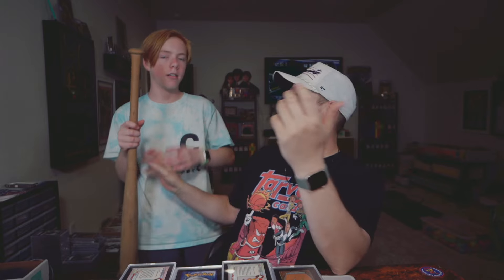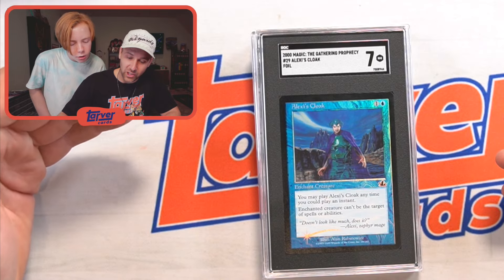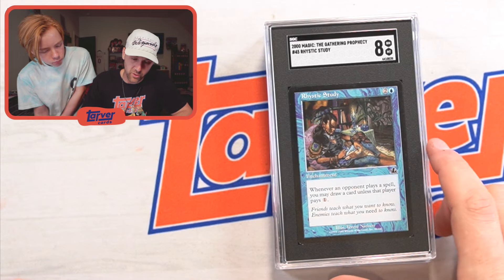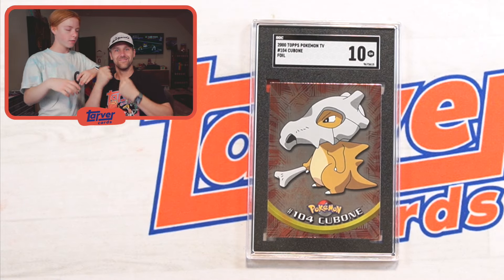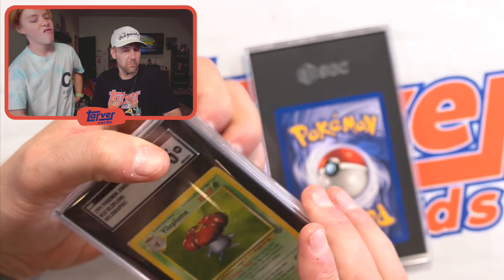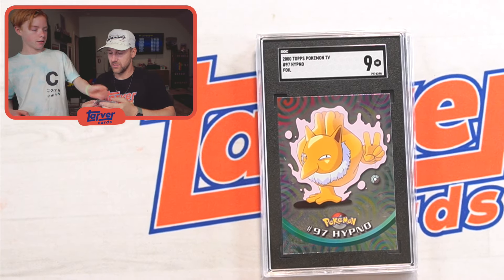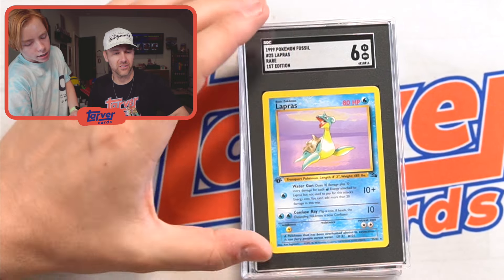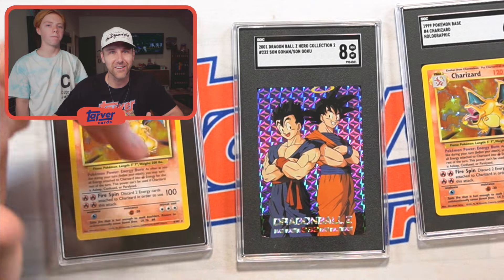finally graded pokemon & magic cards i had for YEARS!! 😳 SGC GRADING 50 CARD TCG RETURN!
arena.deals/6sRQ79